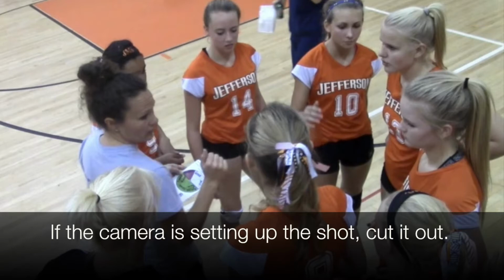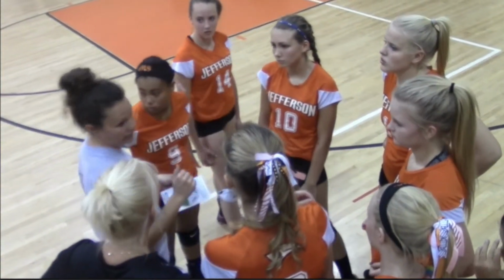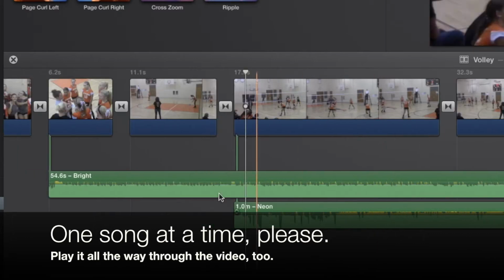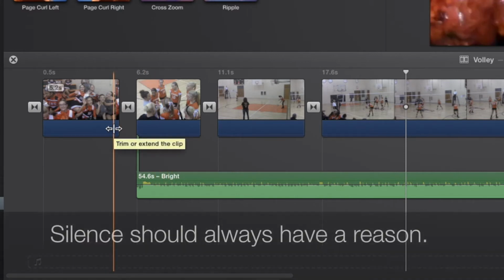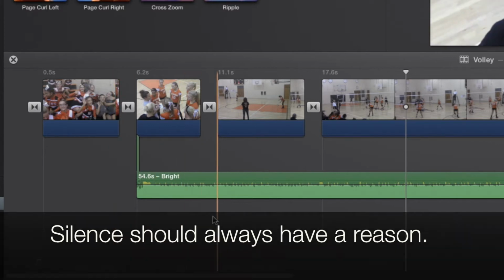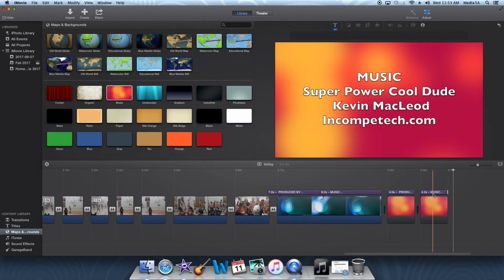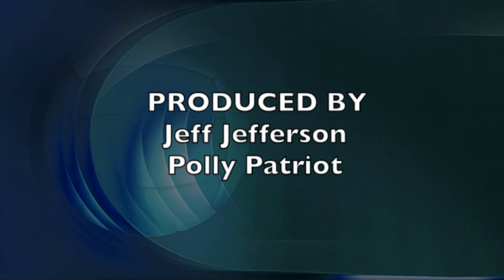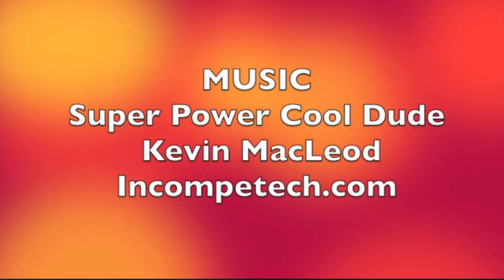What's the Shot? What's Not the Shot?